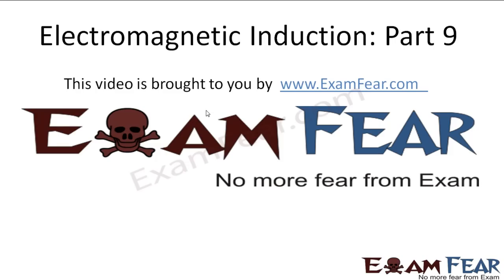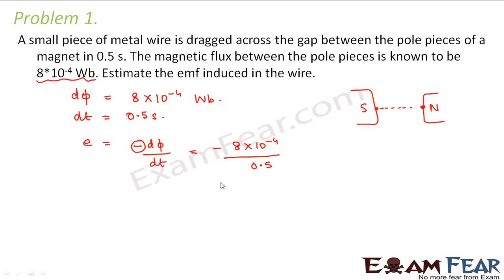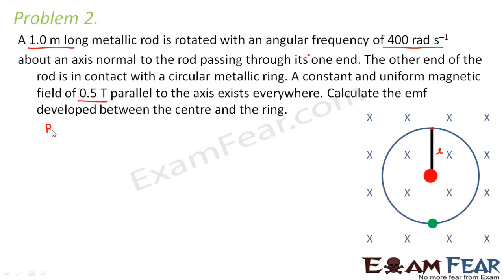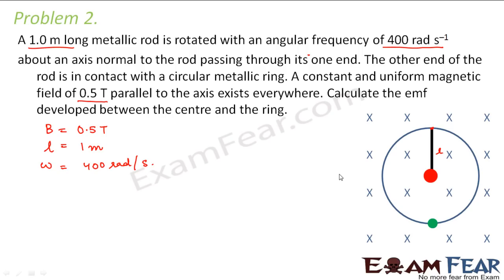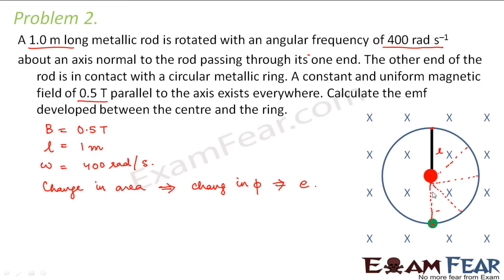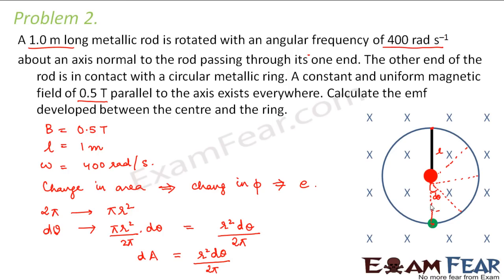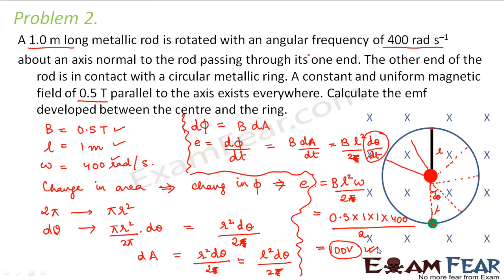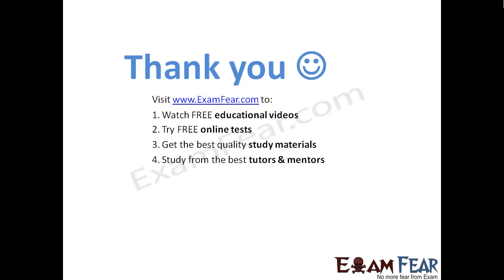Physics Electromagnetic Induction part 9 (Numericals) CBSE class 12